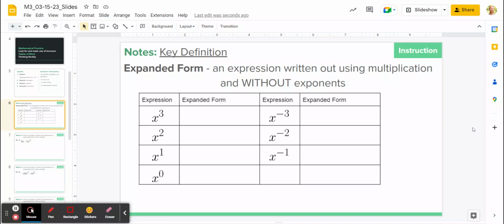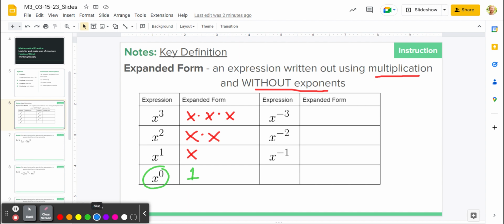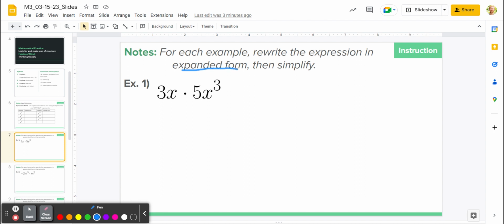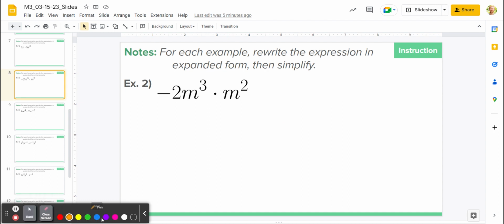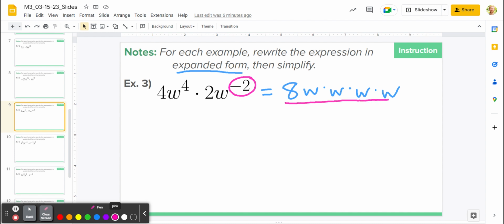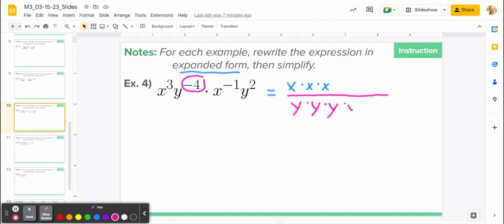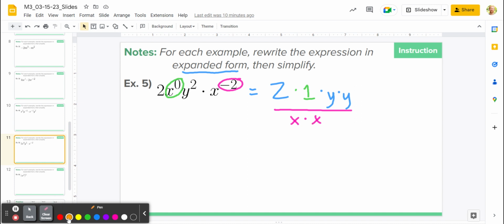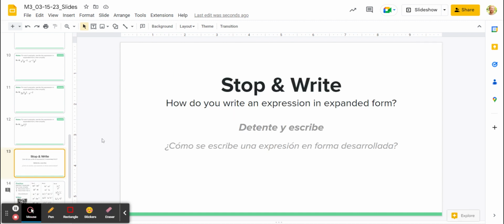03-15-23: Exponents - Expanded Form